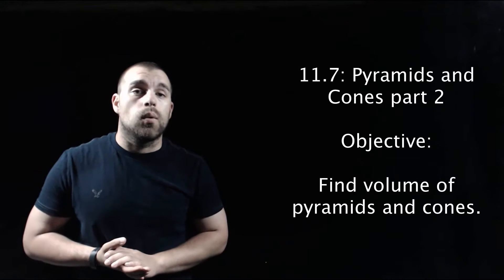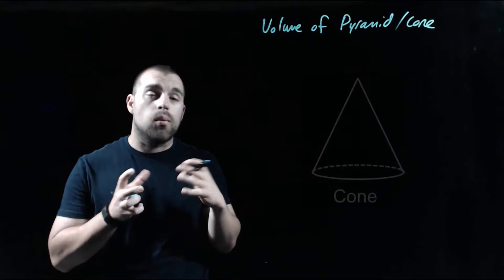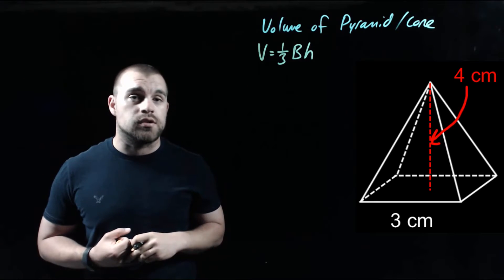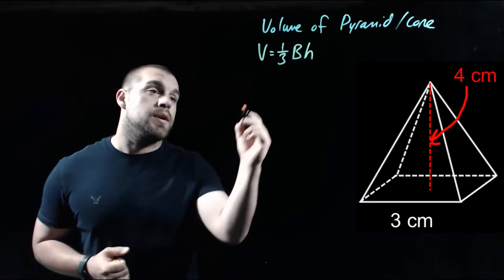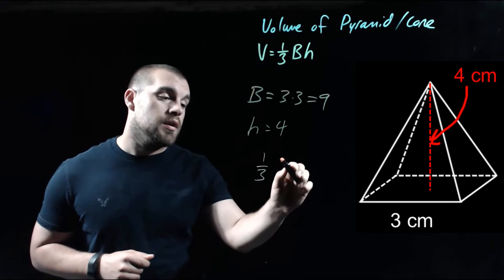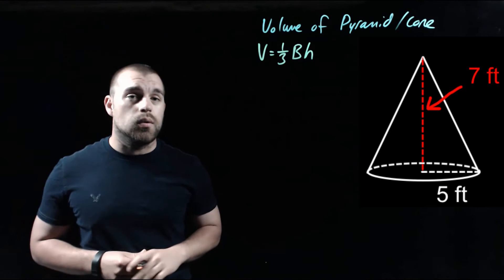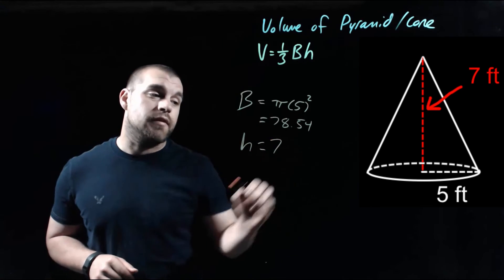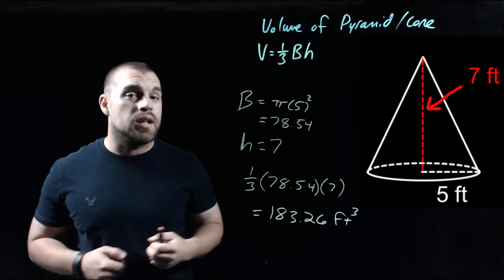Geometry 11.7: Pyramids and Cones part 2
Objective:
Find the volume of pyramids and cones.